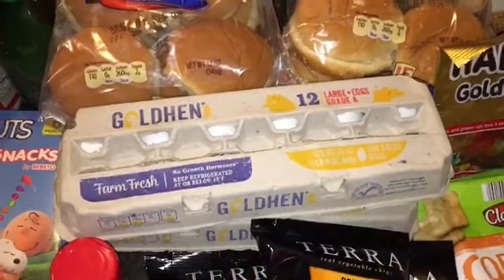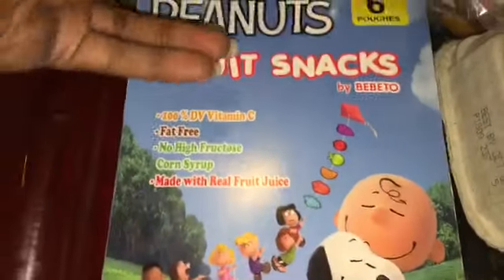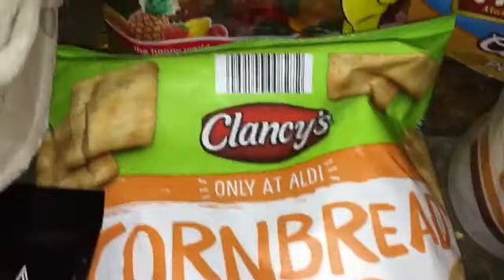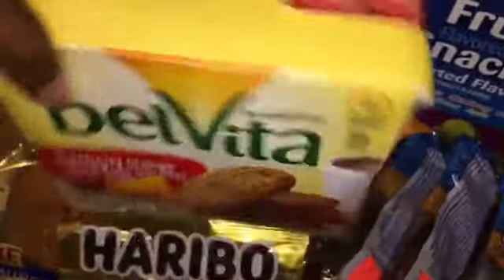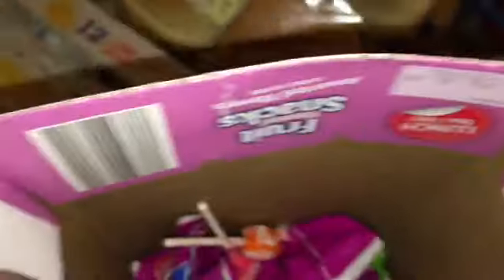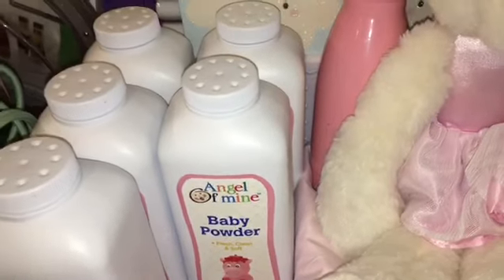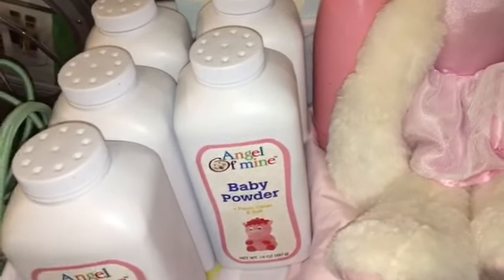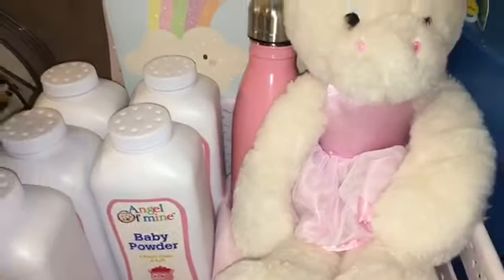DUMPSTER DIVE #8 BEST YET!!! 9/4/19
OMG, I AM SO GLAD THAT MY DAUGHTER ASKED ME TO STOP BACK BY ALDI 😎💪🏽 I WAS SUUUPER SHOCKED AT ALL OF THE BRAND NEW MERCHANDISE THEY THREW AWAY 😱 PLEASE SUBSCRIBE, LIKE, & SHARE...IF YOU DARE HONEY 😘😁